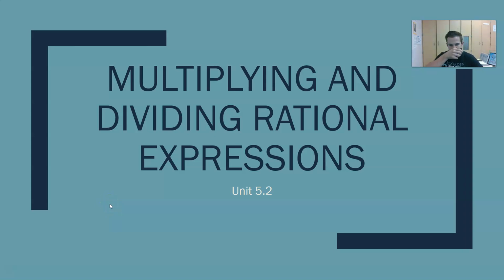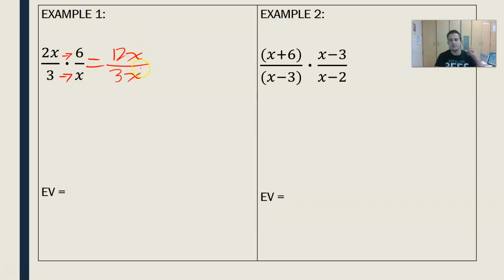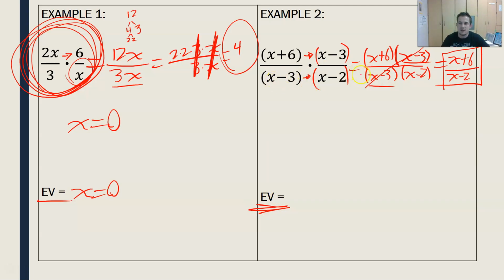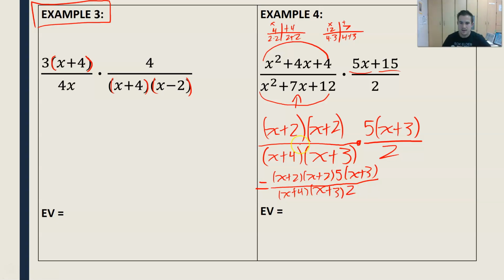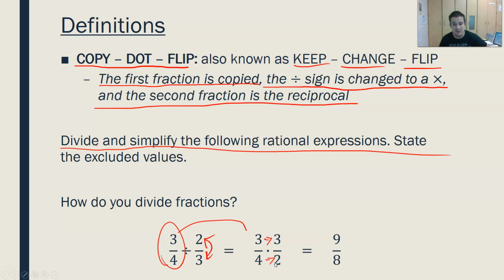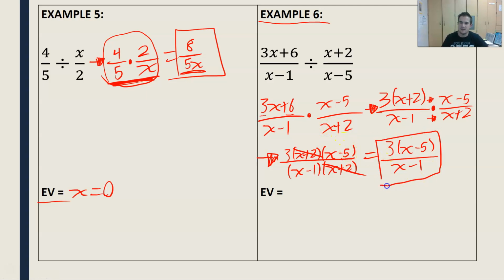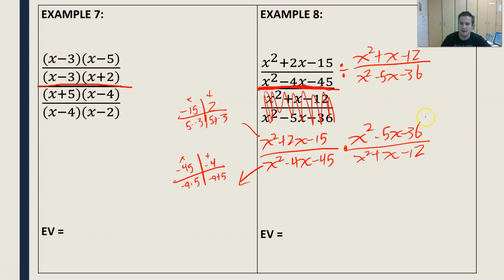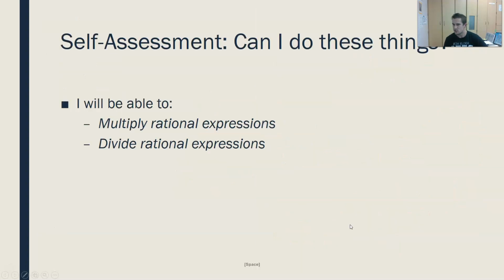Math 3, 5.2 Multiplying and Dividing Rational Expressions